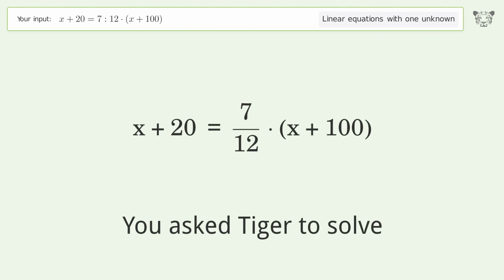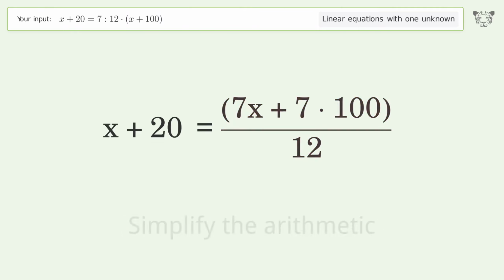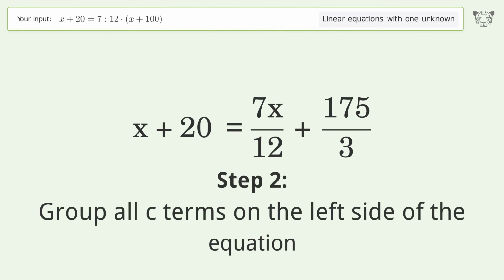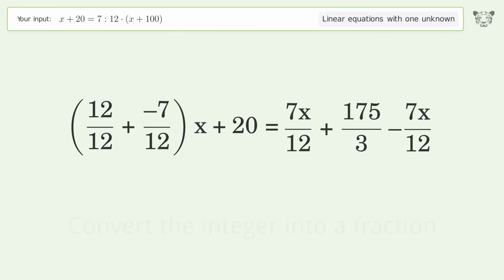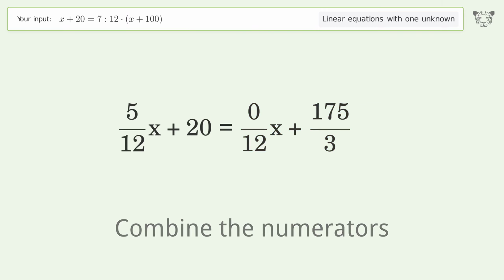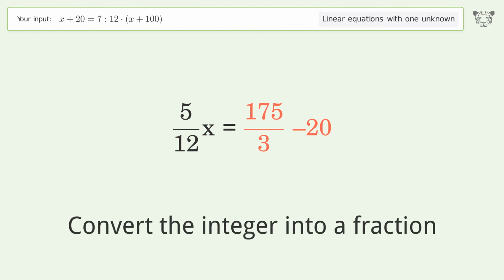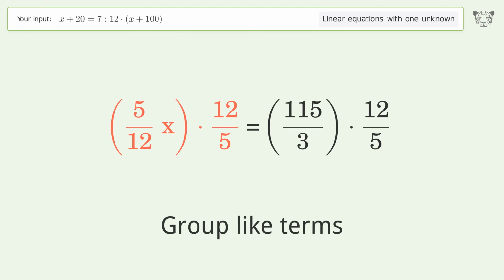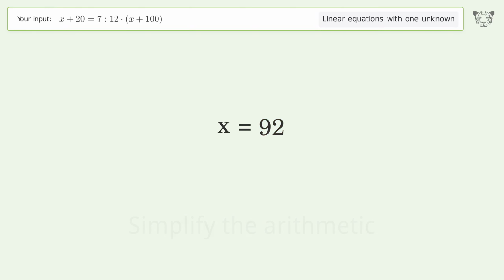Solve x+20=7:12*(x+100): Linear Equation Video Solution | Tiger Algebra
Struggling with x+20=7:12*(x+100)? Watch our step-by-step video on Tiger Algebra to master this linear equation effortlessly. Also check out for more tips and tricks for dealing with linear equations with one unknown